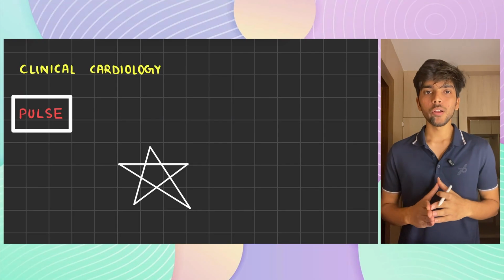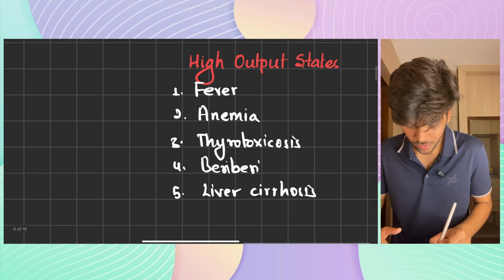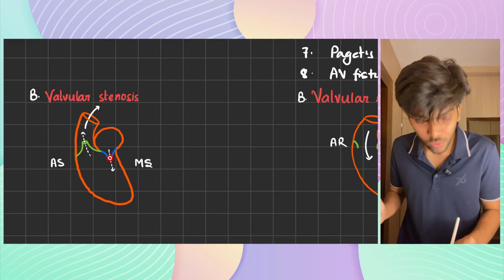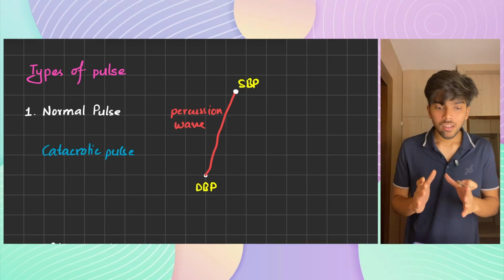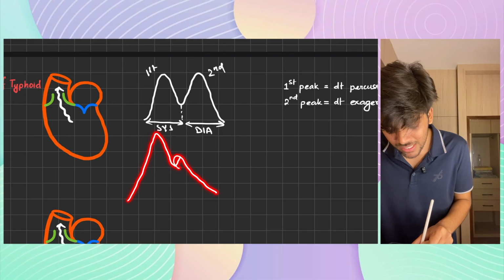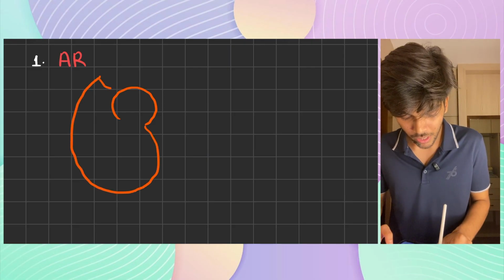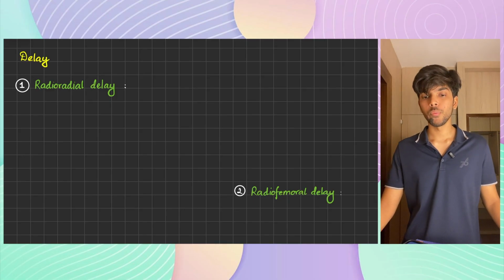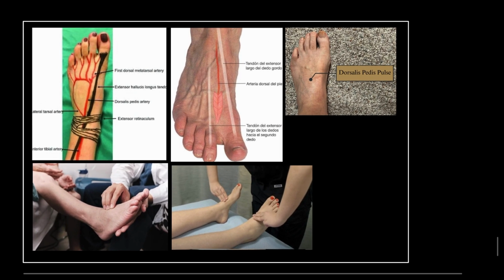Clinical Cardiology - PULSE (Everything You Need to Know)